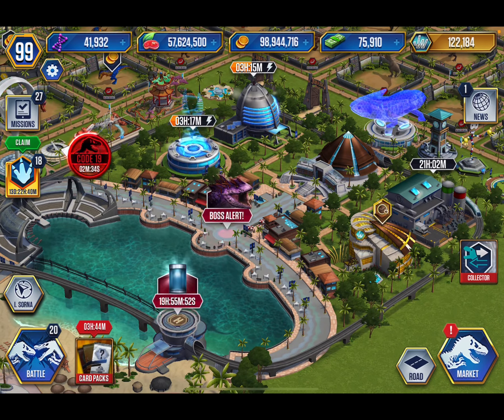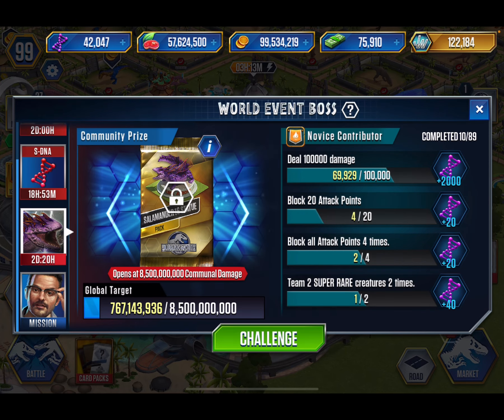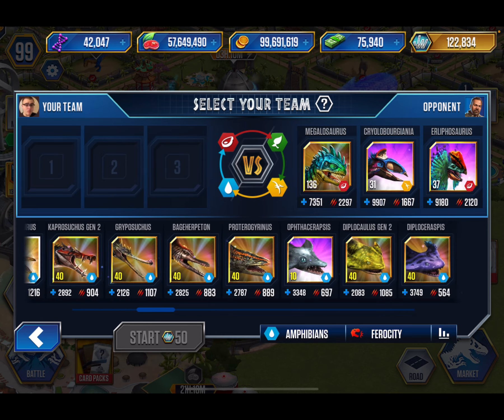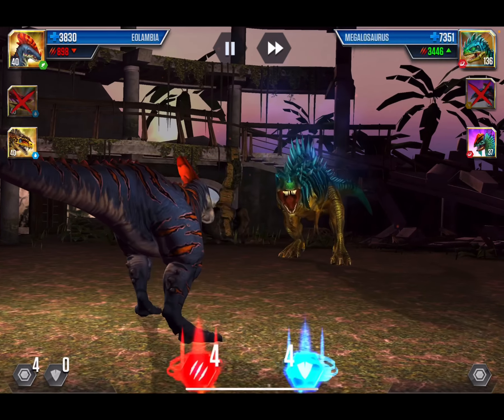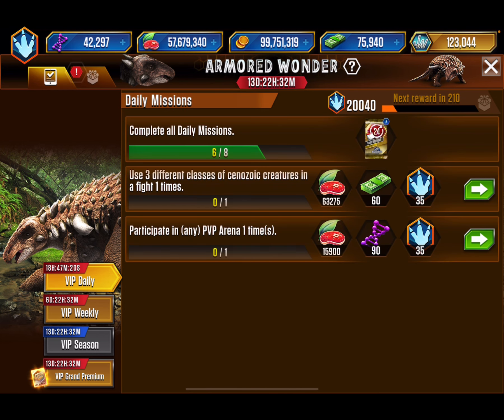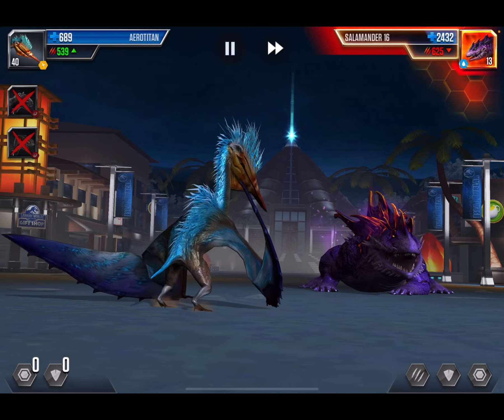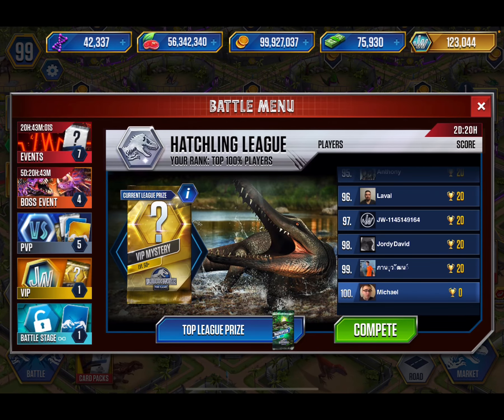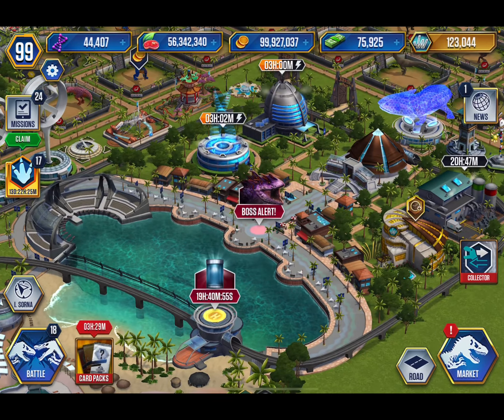Jurassic World The Game | ep 1022 | Charlie Leaked !!!